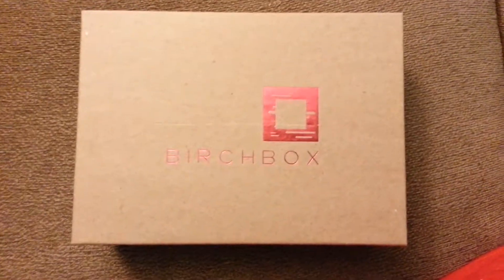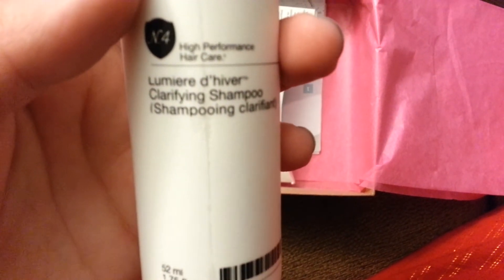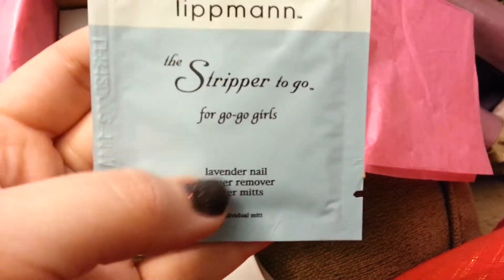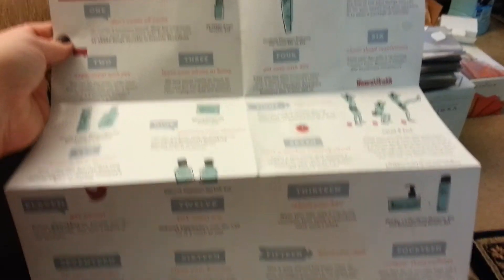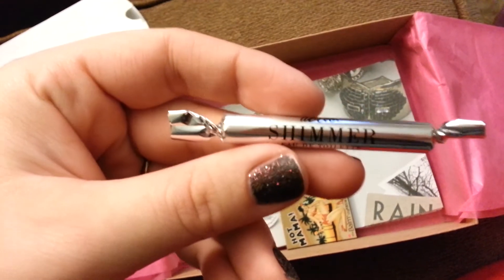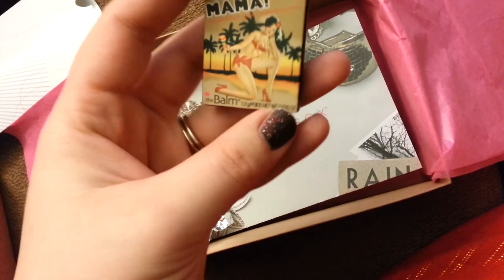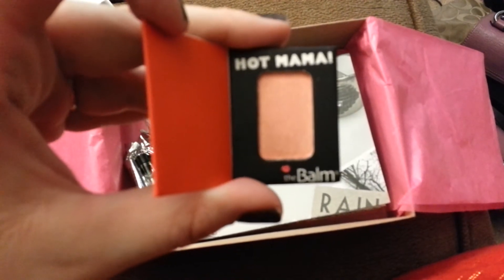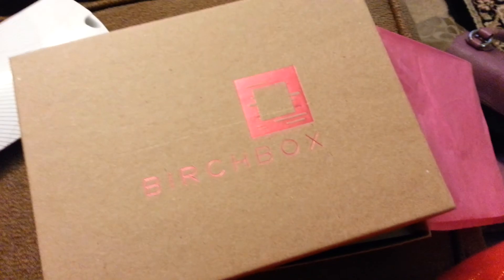January birch box 2013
My January birxh box opening.
If you ever want me to review something just let me know!